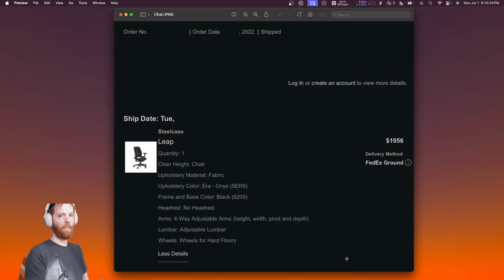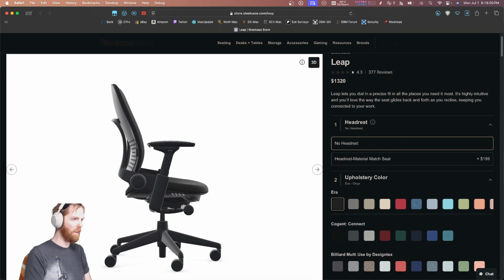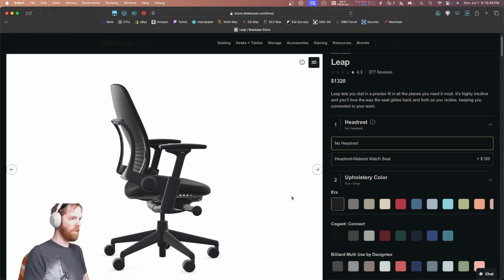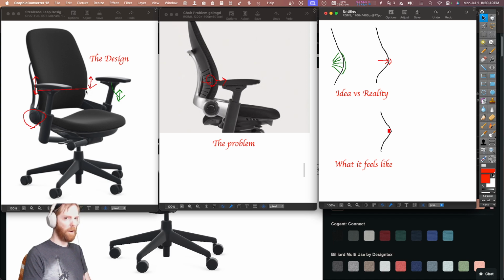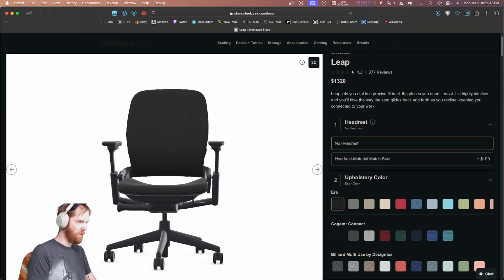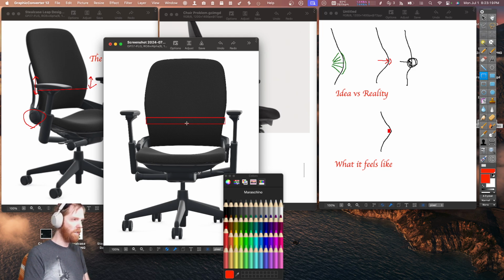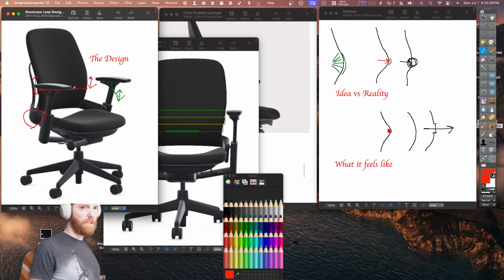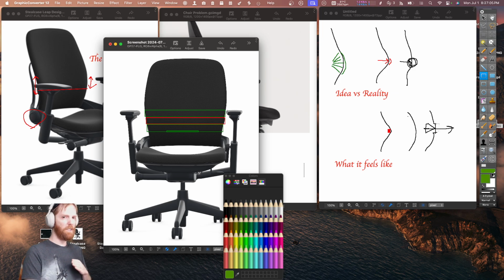Steelcase Leap: An honest, no BS review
On this channel, I will focus a lot on tech and gaming as a whole and part of that is going to be reviewing some of those games and tech sometimes.

In this first review, I'm going to talk about something important to both that we don't always think about. Our chair. This is my first real review on this channel and it's on Steelcase Leap.

TIMESTAMPS:
00:00 - Intro
00:40 - History, why I purchased this chair
04:00 - Review: The arms and wheels
06:28 - Review: The Lumbar Support
13:56 - Review: Support and Warranty
14:46 - Summery and Rating
16:28 - Final thoughts